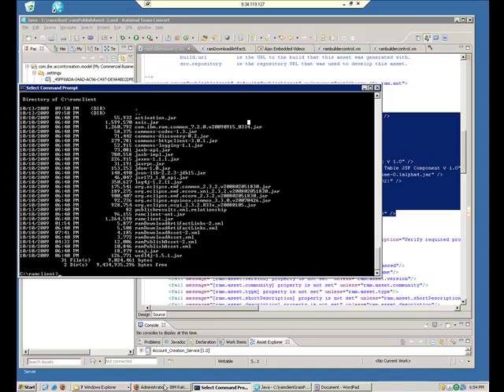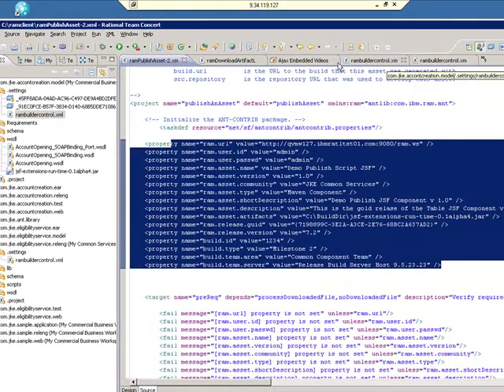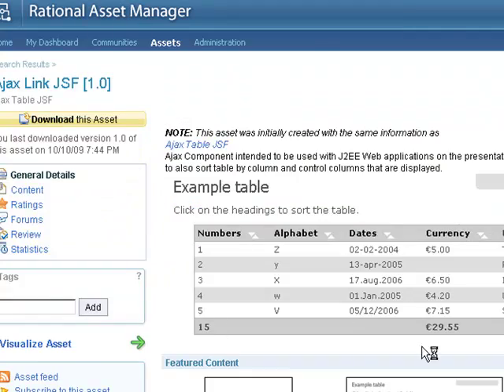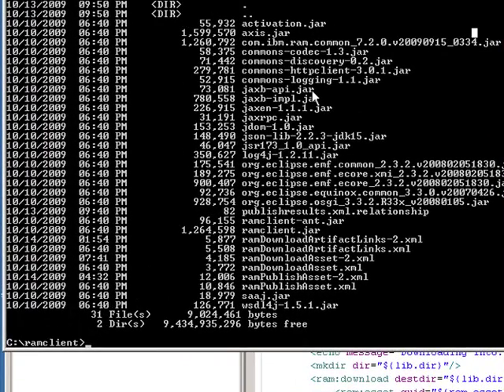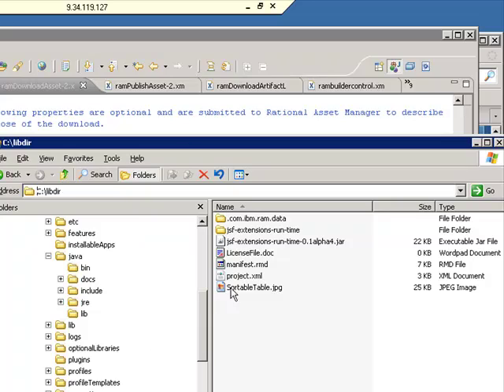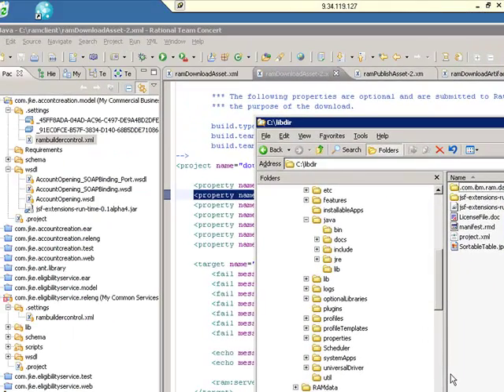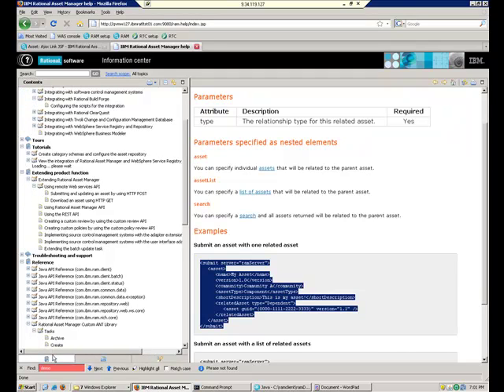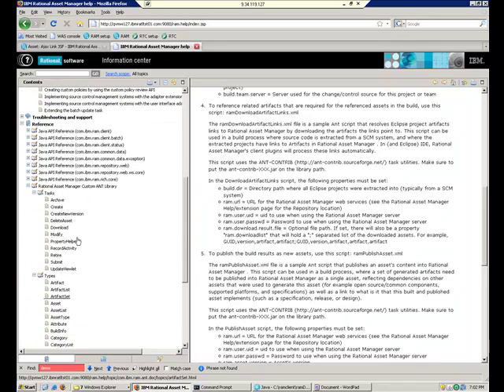Scripting Asset Publishing and Use with Rational Asset Manager Part 2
In this 30 minute - 4 part tutorial, I explain how you can install ANT and the Rational Asset Manager Scripting client files to be able to run scripts to download an asset, publish or modify an asset including defining dependency relationships on an asset. The tutorial is a primer to get you started. The Rational Asset Manager documentation provides a comprehensive reference to all the available capabilities.